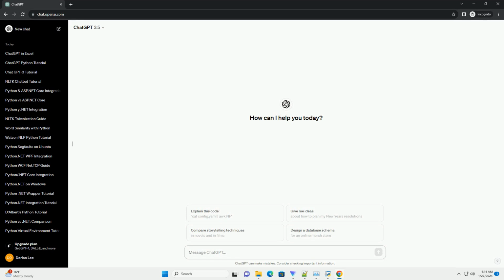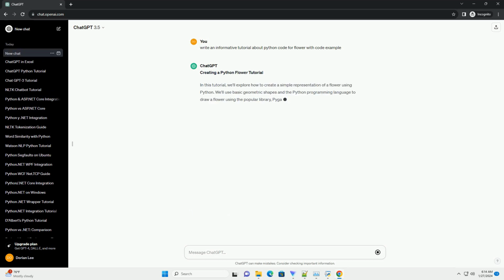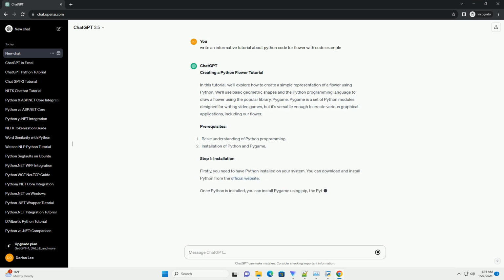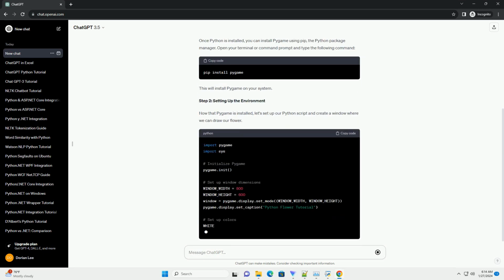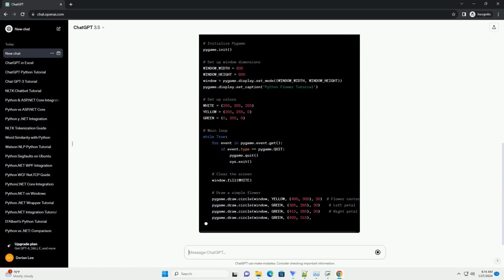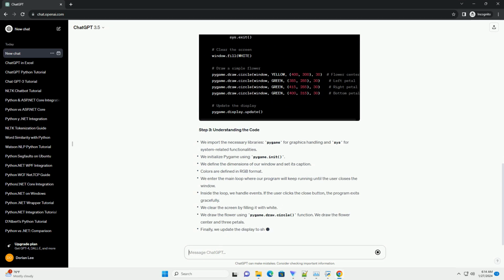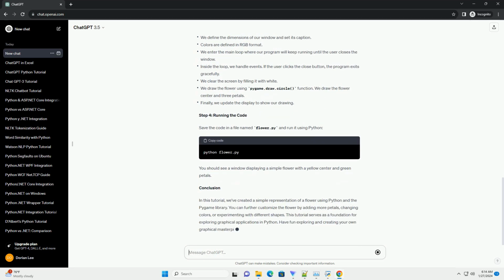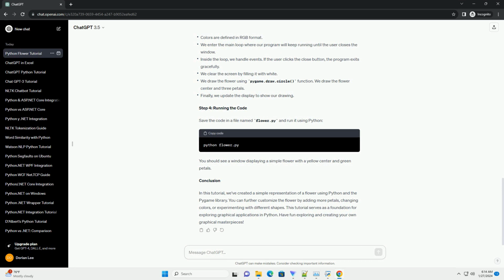python code for flower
Creating a Python Flower Tutorial
In this tutorial, we'll explore how to create a simple representation of a flower using Python. We'll use basic geometric shapes and the Python programming language to draw a flower using the popular library, Pygame. Pygame is a set of Python modules designed for writing video games, but it's versatile enough to create various graphical applications, including our flower.
Prerequisites:
Firstly, you need to have Python installed on your system. You can download and install Python from the official website.
Once Python is installed, you can install Pygame using pip, the Python package manager. Open your terminal or command prompt and type the following command:
This will install Pygame on your system.
Step 2: Setting Up the Environment
Now that Pygame is installed, let's set up our Python script and create a window where we can draw our flower.
Step 3: Understanding the Code
Step 4: Running the Code
Save the code in a file named flower.py and run it using Python:
You should see a window displaying a simple flower with a yellow center and green petals.
Conclusion
In this tutorial, we've created a simple representation of a flower using Python and the Pygame library. You can further customize the flower by adding more petals, changing colors, or experimenting with different shapes. This tutorial serves as a foundation for exploring graphical applications in Python. Have fun exploring and creating your own graphical masterpieces!
ChatGPT